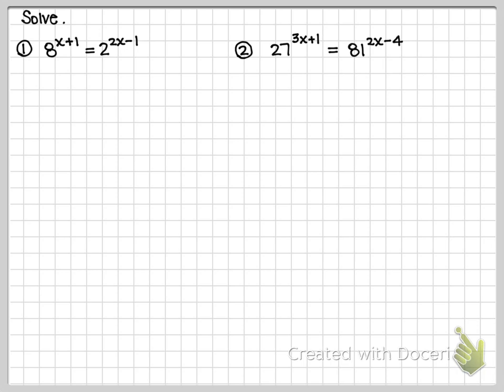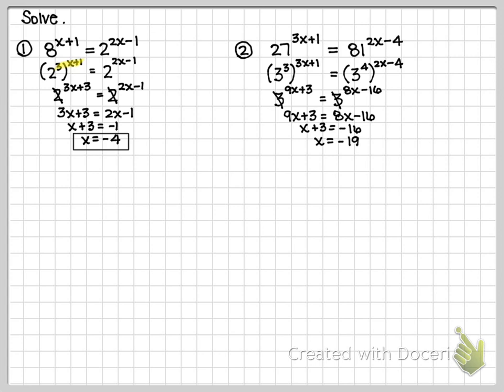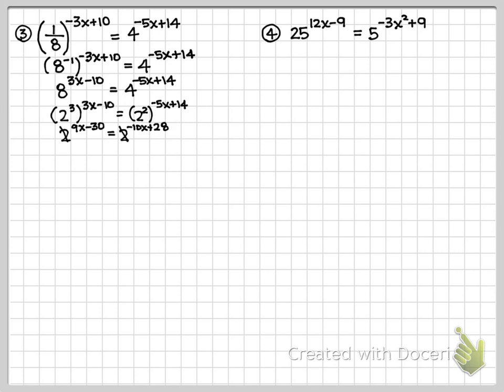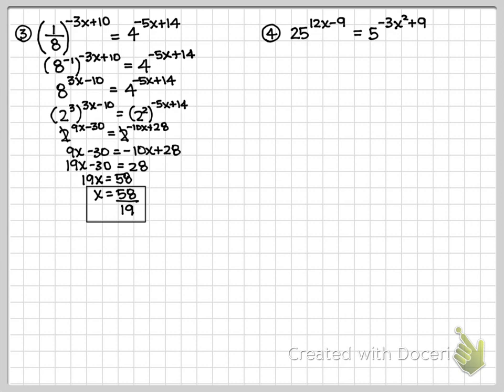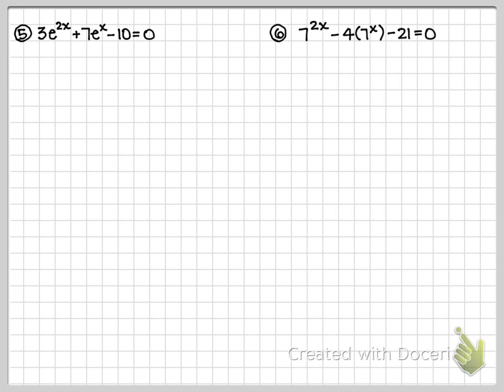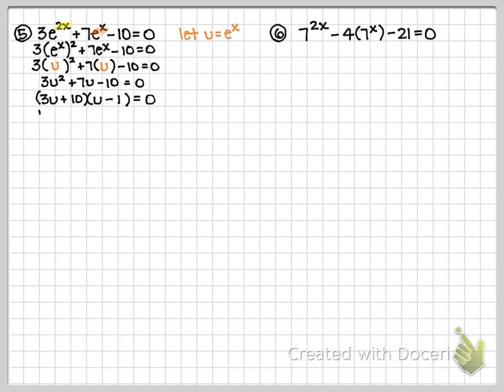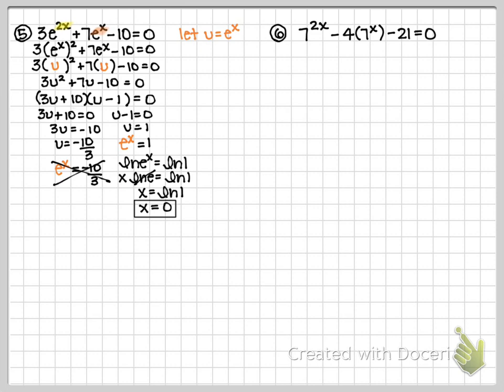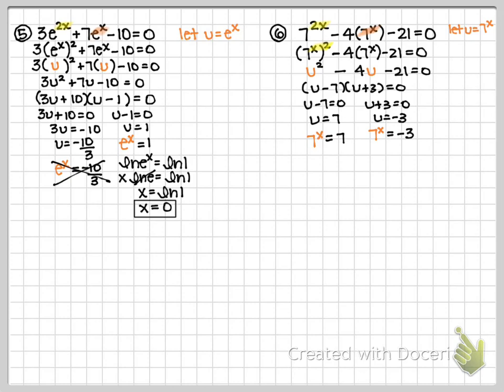PC Solving: Logarithmic & Exponential Equations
This video focuses on solving exponential and logarithmic equations, including methods that involve matching bases and solving the resulting quadratic equations. It also covers solving exponential equations using 𝑢-substitution, followed by solving the resulting quadratic. Throughout, the video emphasizes the importance of checking for extraneous solutions to ensure all answers are valid.